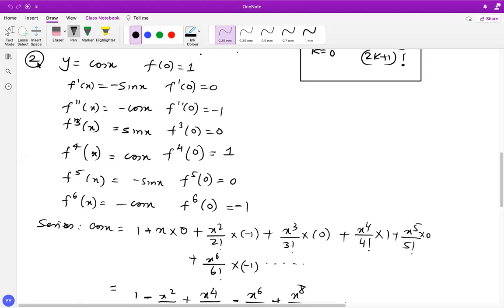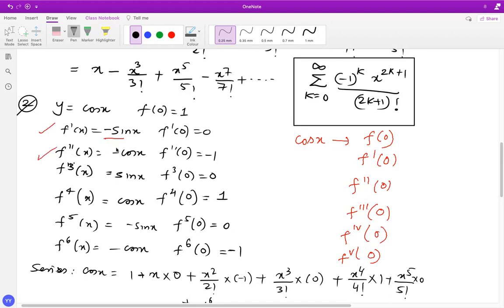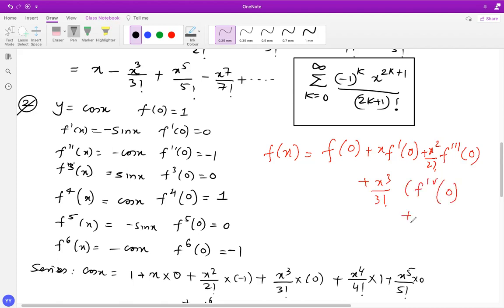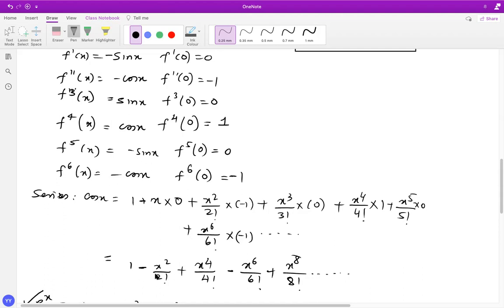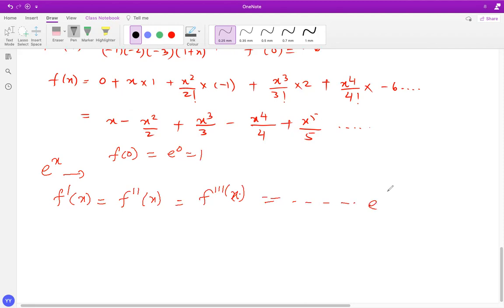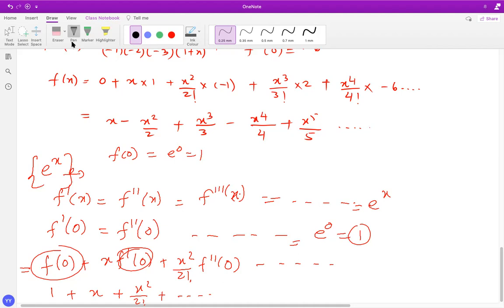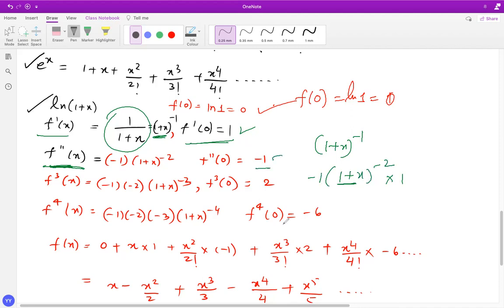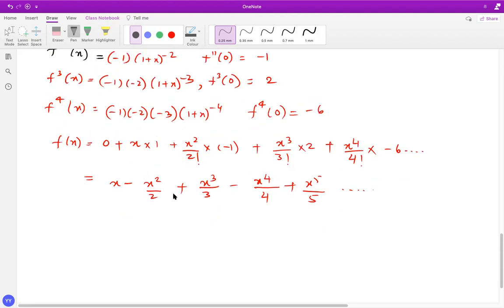V-2-Maclaurin series-Basic concepts- more Examples AA HL